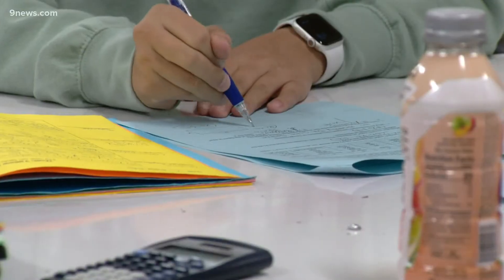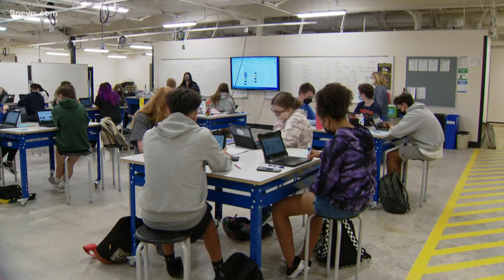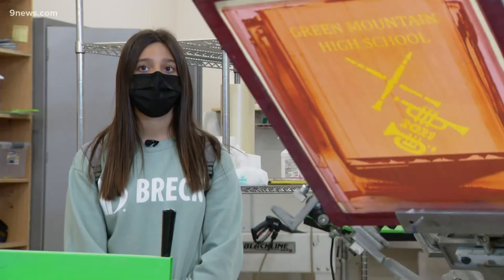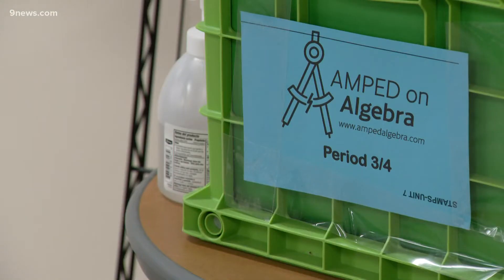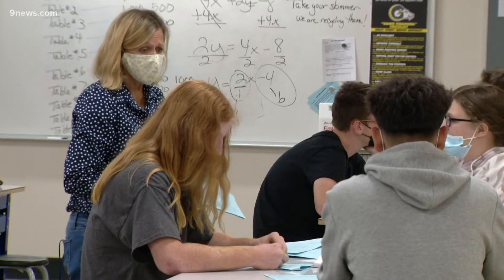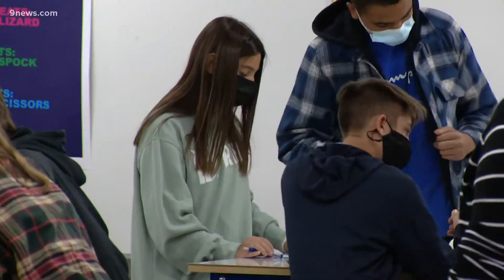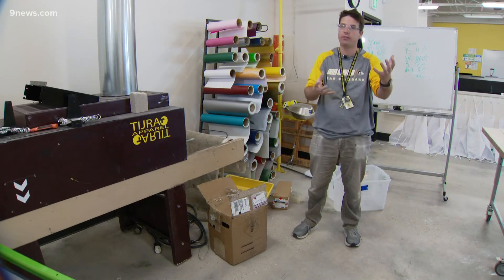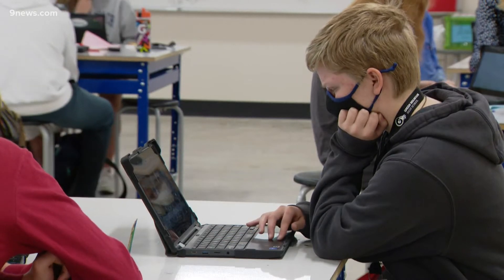Math program uses real-world experiences to teach algebra lessons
AMPED on Algebra teaches students math skills they can use in everyday life.

Or get our attention with HeyNext